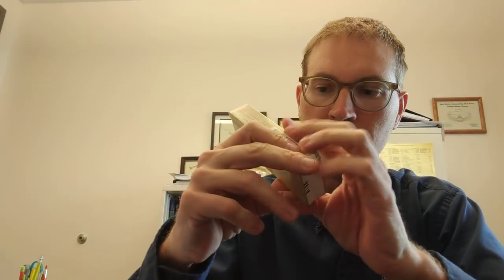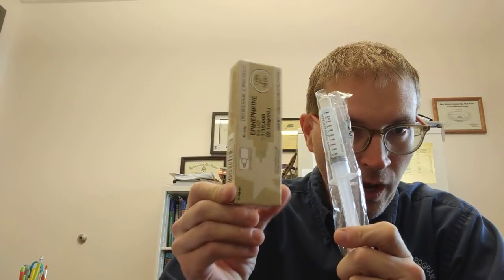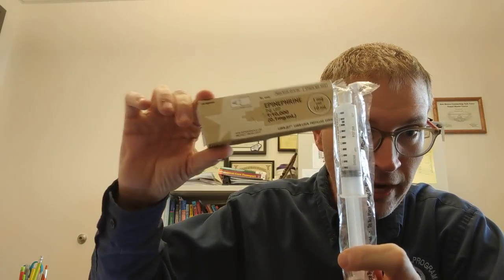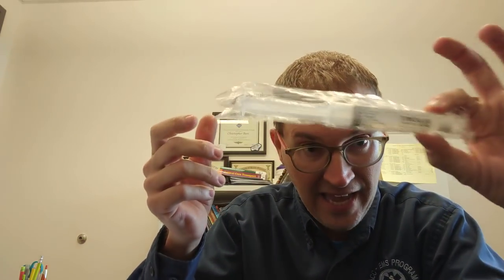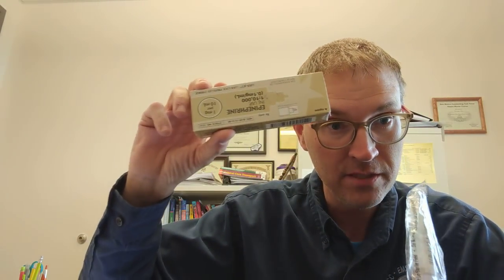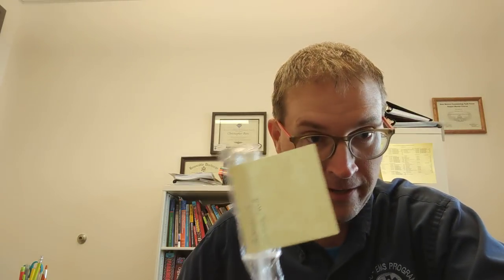Push Dose Epinephrine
Do you have this tool in your therapeutic tool box? If not, it's time. A detailed discussion of a potentially game changer of a technique.